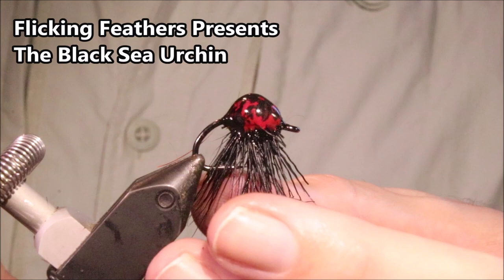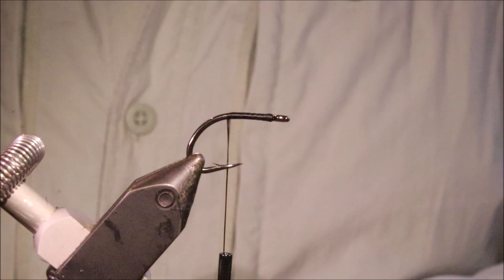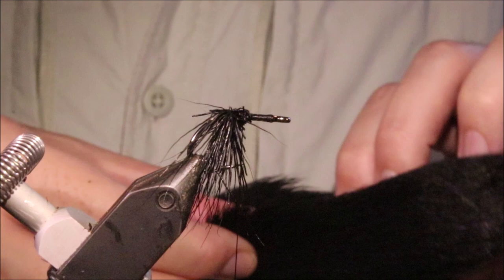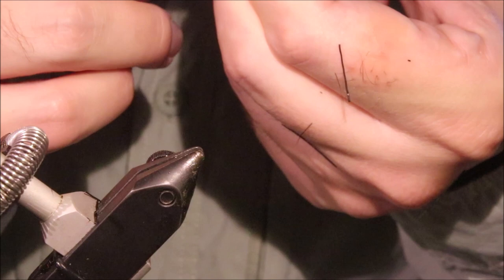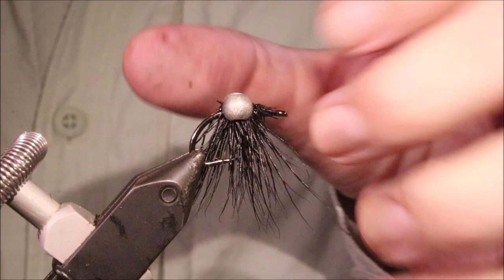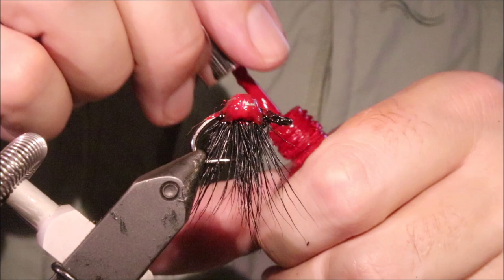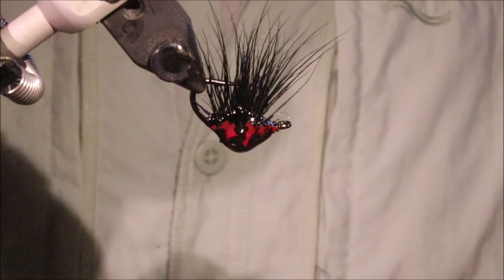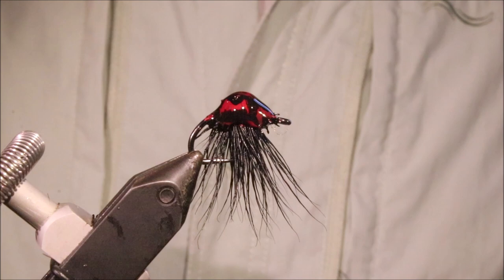Tying a Black Sea Urchin with Martyn White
An unconventional bonefish fly here from Carl Richards.  Although not many people fish imitations, sea urchin are a favourite prey species for all manner of flats species including bones, permit, triggerfish and tuskies among others.  I've updated the dressing a little with UV resin making flies fairly straight forward ties and it's definitely worth having a few of them in your box.

Materials list
Hook: Owner fly liner  or Gammakatsu G-carp size 4
Thread: Black 140
Body: Black deer hair
Weight: Non-lead splitshot
Belly: Underside of fly coated in flexible UV resin and painted with nail polish